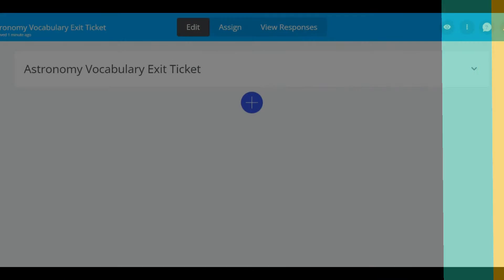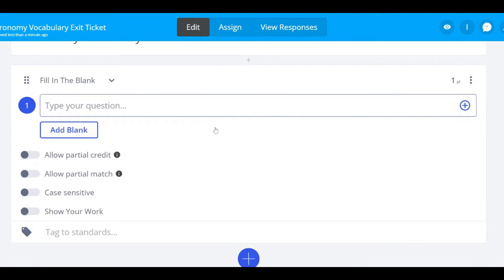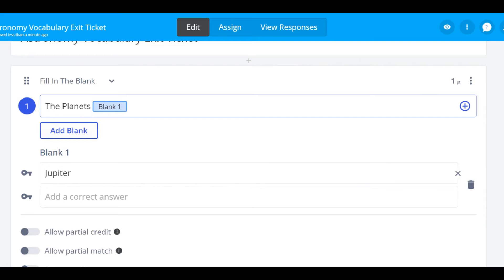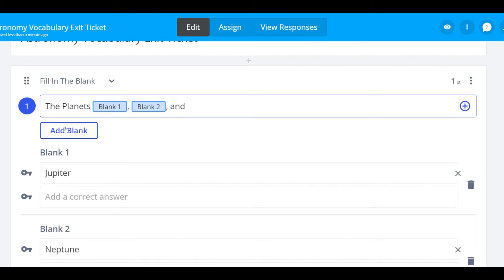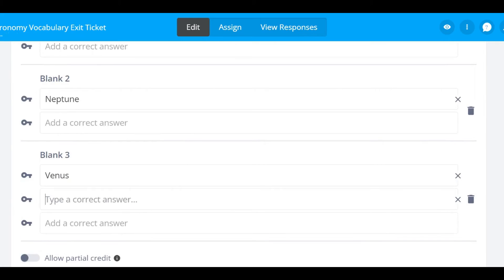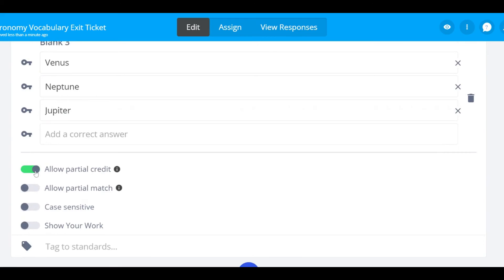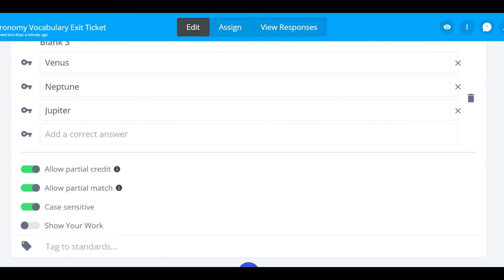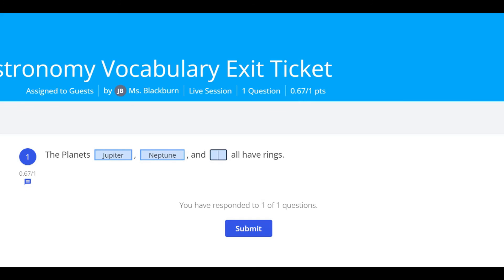Fill in the Blank Question Type Tutorial